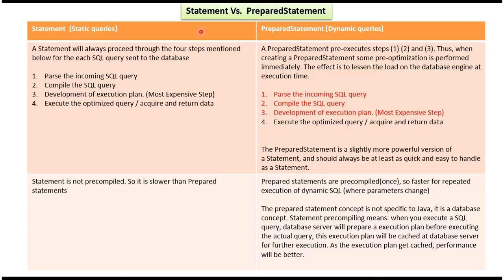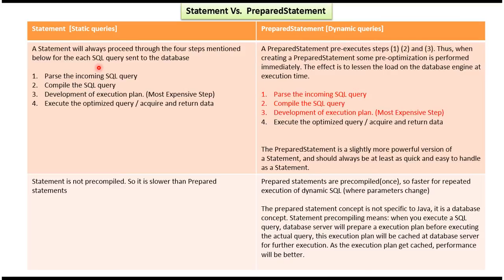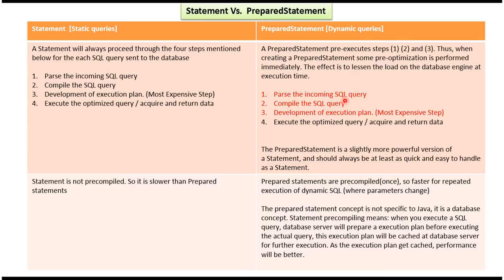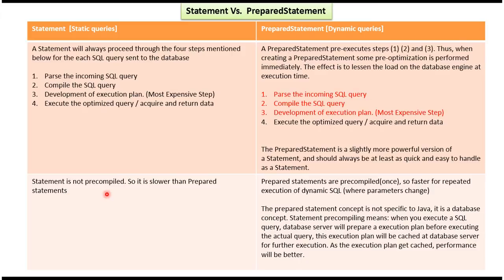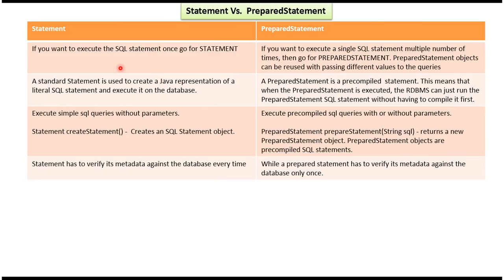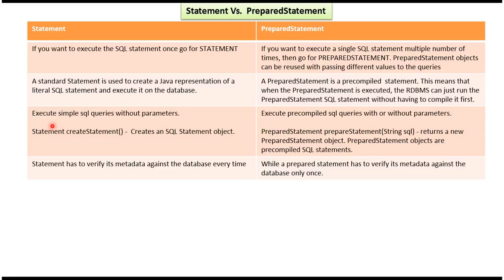Statement vs. PreparedStatement in JDBC: Which One to Use?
In this video, we'll explore the differences between Statement and PreparedStatement in Java Database Connectivity (JDBC). Whether you're a Java developer or a student learning JDBC, understanding when to use Statement and when to use PreparedStatement is essential for writing efficient and secure database queries.

Statement and PreparedStatement are two interfaces in JDBC used for executing SQL queries against a database. While they serve similar purposes, they differ in functionality, performance, and security considerations.

In this comprehensive comparison, we'll cover:
- Introduction to Statement and PreparedStatement: An overview of both interfaces and their roles in JDBC programming.
- Differences in Syntax: Contrasting the syntax of executing SQL queries using Statement and PreparedStatement.
- Performance Comparison: Analyzing the performance implications of using Statement vs. PreparedStatement, including query caching and execution optimization.
- Security Considerations: Exploring the security benefits of using PreparedStatement, such as protection against SQL injection attacks.
- Use Cases and Best Practices: Providing guidance on when to use Statement and when to use PreparedStatement based on specific requirements and best practices.

Whether you're writing simple queries or complex database operations, understanding the differences between Statement and PreparedStatement will help you write more efficient and secure JDBC code.

If you found this video helpful, please give it a thumbs up, leave a comment if you have any questions or feedback, and don't forget to subscribe to our channel for more tutorials and explanations on JDBC, database programming, and Java development.